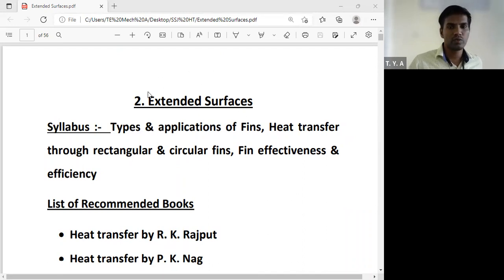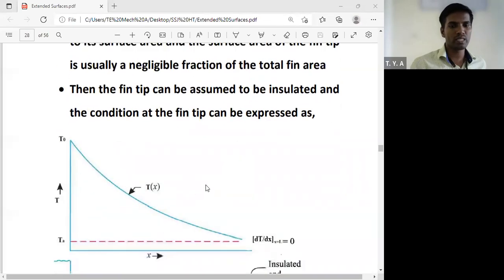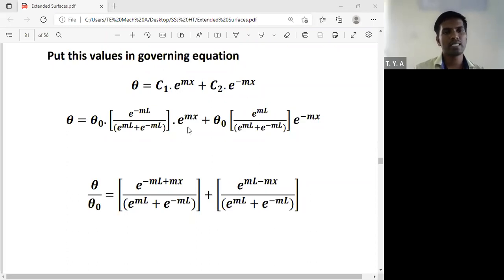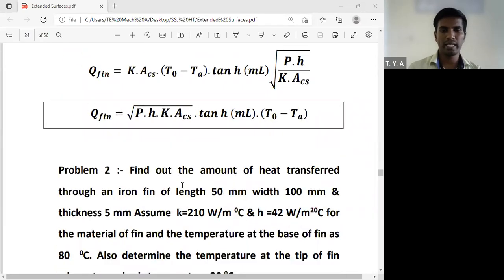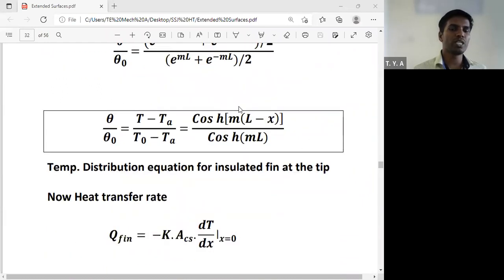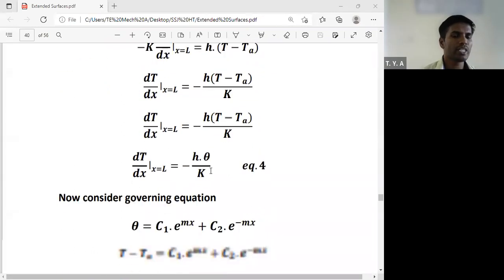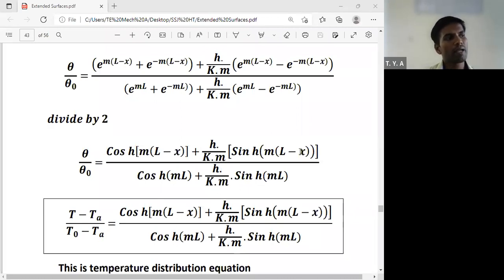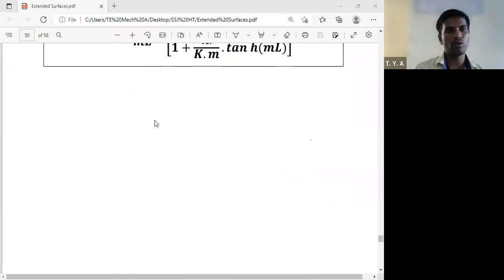HT Case 2& 3 Tip of Fin Is Insulated & Convection at the end of fin